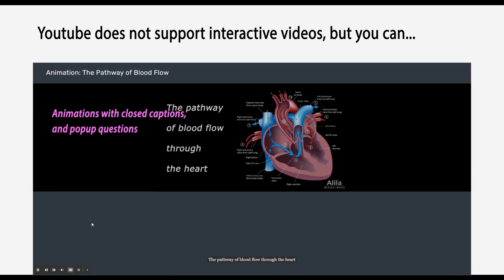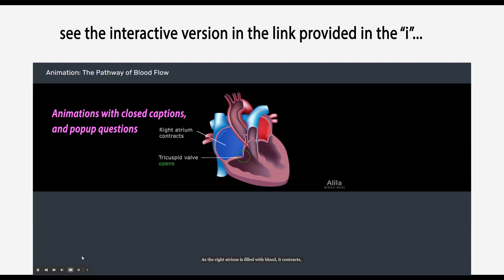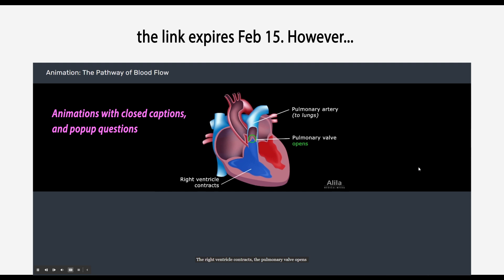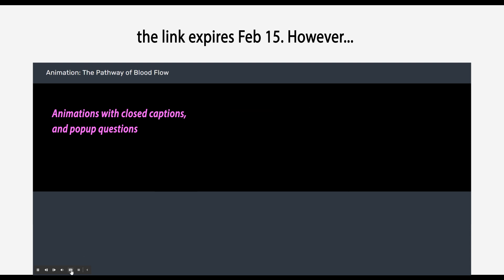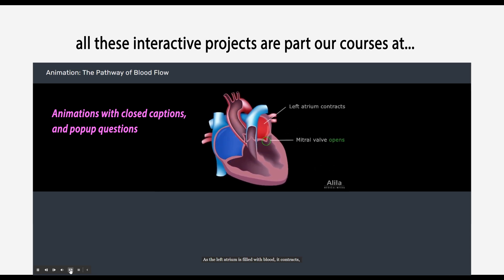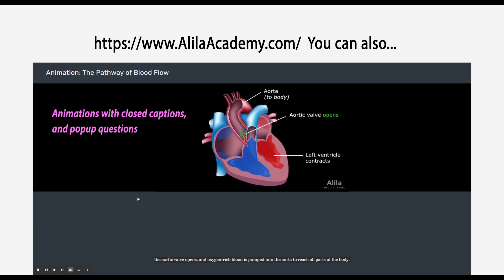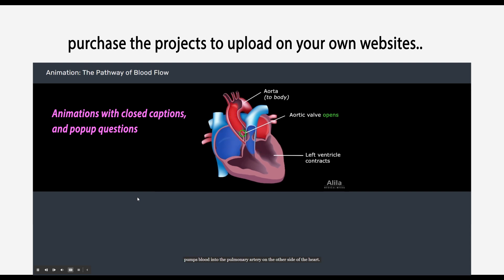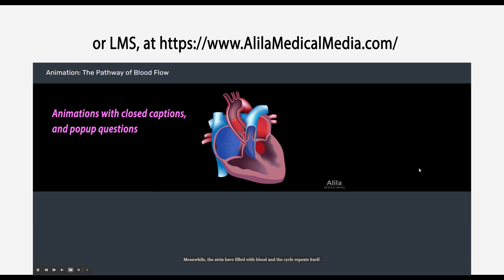NEW! INTERACTIVE VIDEO: Heart Anatomy and Blood Flow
The Pathway of Blood Flow through the Heart, Interactive Animation.

This is a non-interactive version of the interactive project because Youtube does not support interactive video format, but you can access the interactive version as part of our courses at AlilaAcademy(dot)com

You can also purchase the projects to play on your computer (and in classroom if you have a projector), or upload on your own websites or LMS, at AlilaMedicalMedia(dot)com

We are actively adding more interactive videos in the next few weeks, all of them will be added to the 2 websites above.